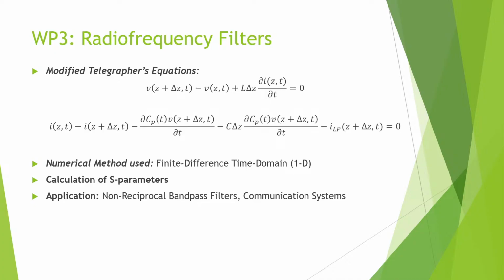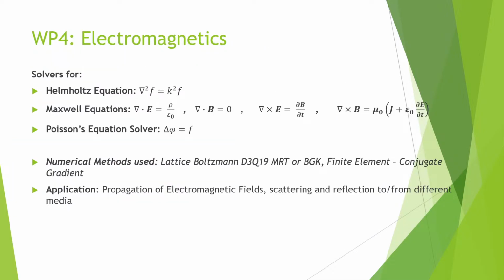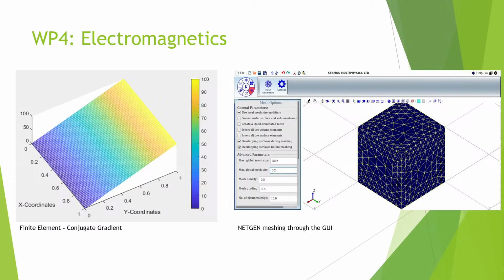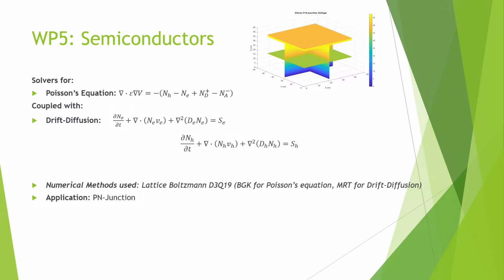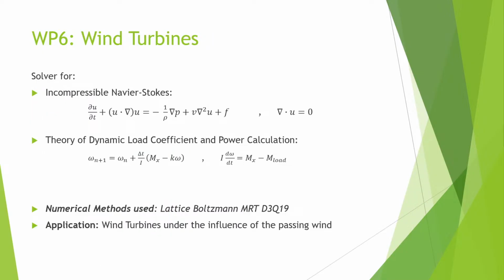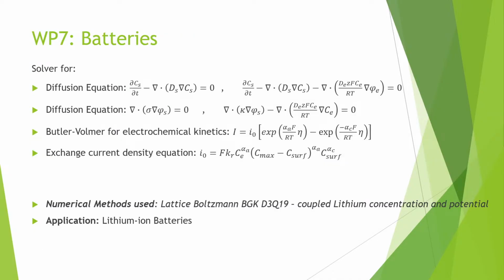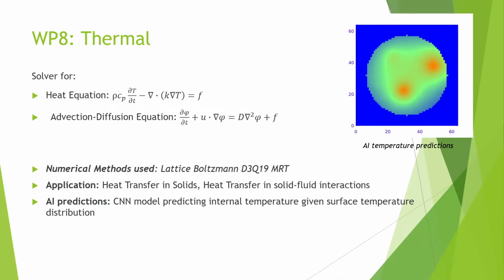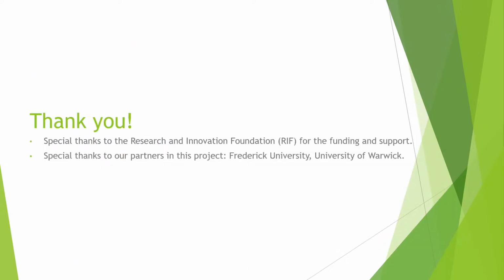KYAMOS LTD - REAl LIve SimulATION of GREEN software in the CLOUD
This is an online presentation of the results emanating from the project "REAl LIve SimulATION of GREEN software in the CLOUD", CO-DEVELOP/GT0322/0081 in the frame of "The Recovery and Resilience Plan - Cyprus Tomorrow" funded by EU, Next Generation-EU, through the Cyprus Research and Innovation Foundation